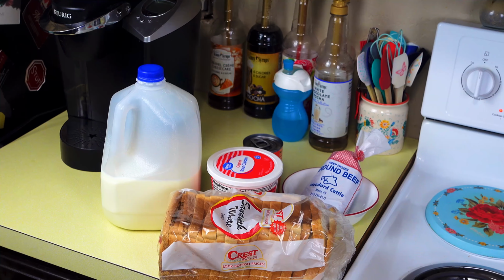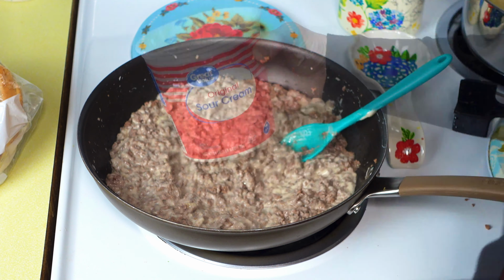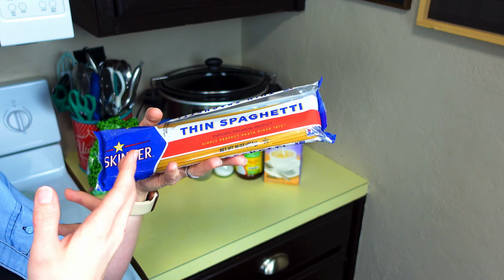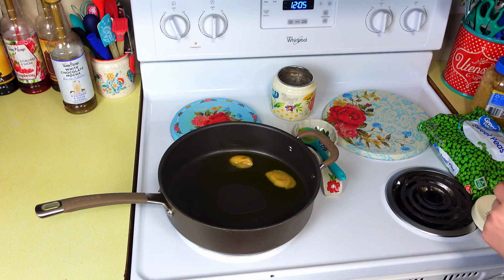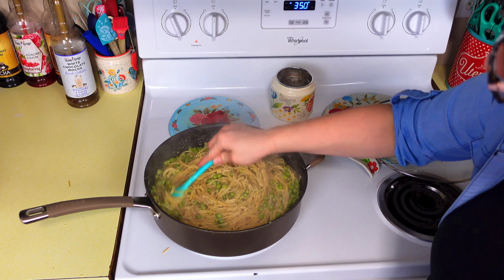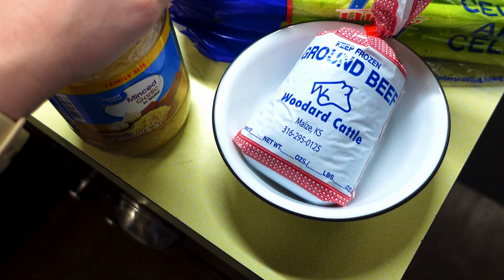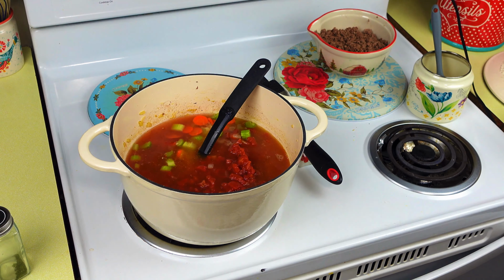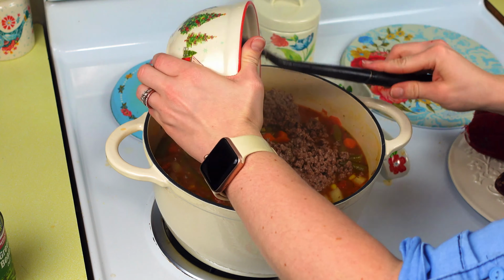Poor man Dinners || What to eat when money is super tight || Extreme Emergency Budget Meals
Poor man Dinners || What to eat when money is super tight || Delicious & Cheap Meals

In this video I will be showing you 3 very delicious, yet extremely cheap meals that will get you through the week feeling full and satisfied. These meals are Great Depression meals and are actually very tasty. I actually ate one of these meals all the time growing up and I loved it! I hope y’all will like these meals as well!

Here are all the recipes for all the meals I made in the video:

**Follow me for more inspiration at Instagram @cookiesandbacon22 or Facebook @Cookies and Bacon